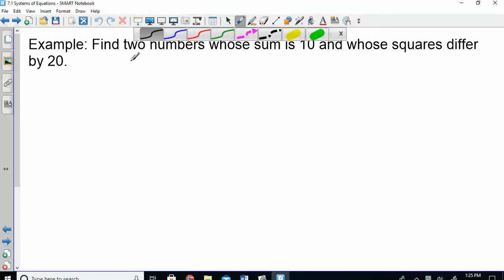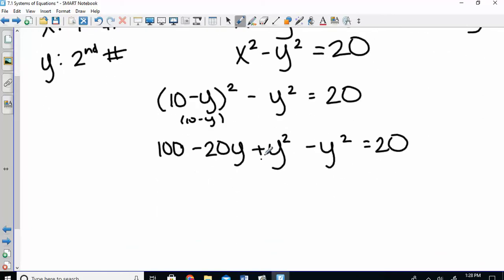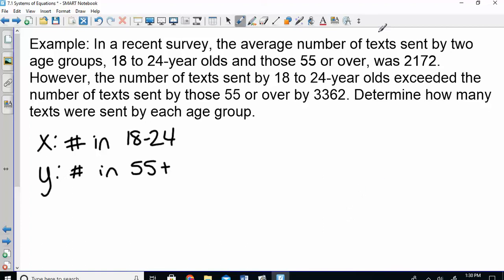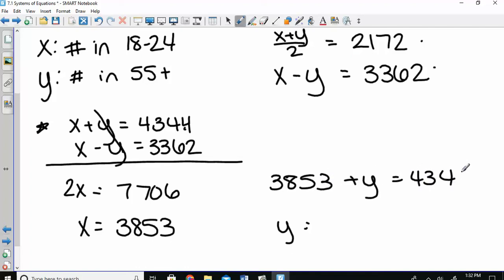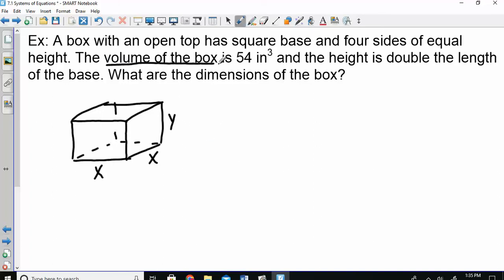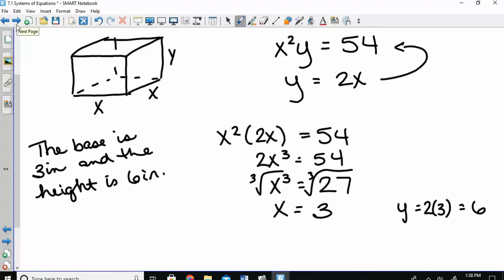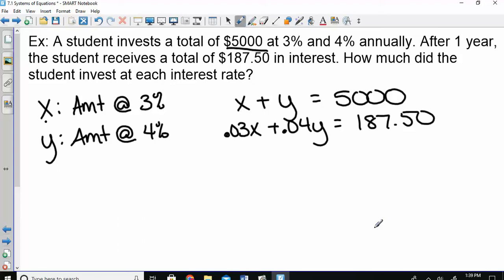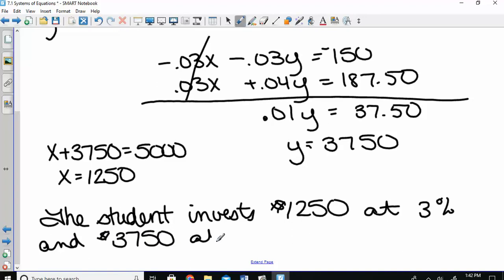Section 7 1 April 22